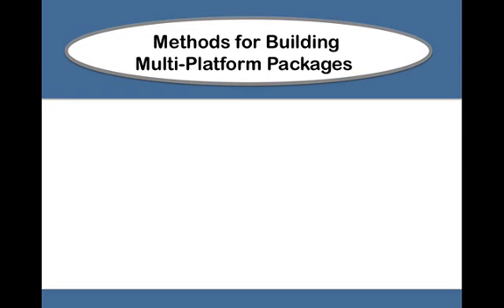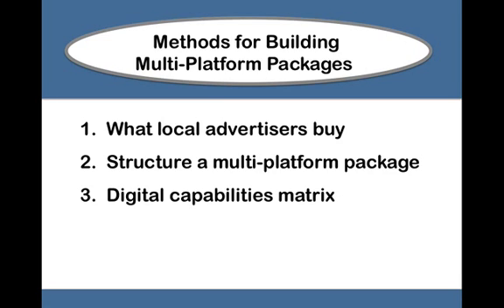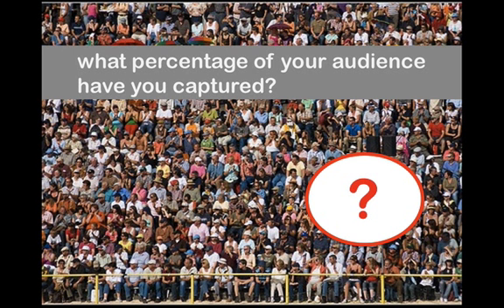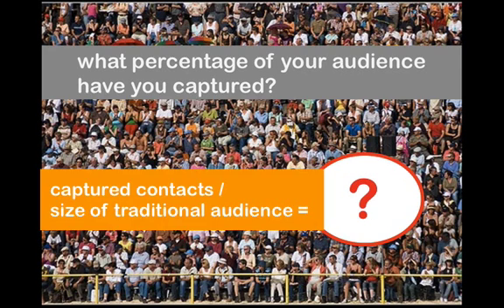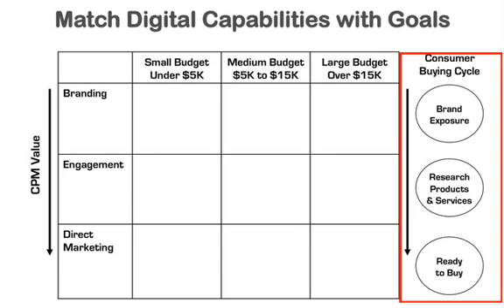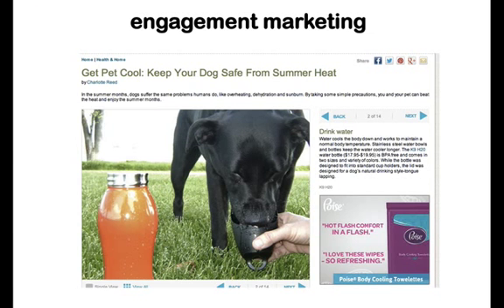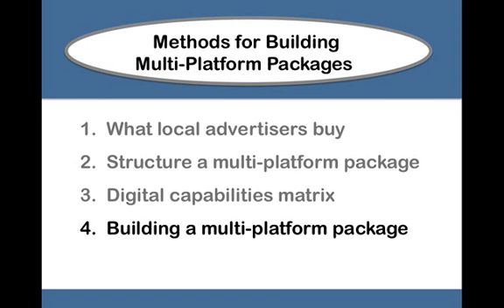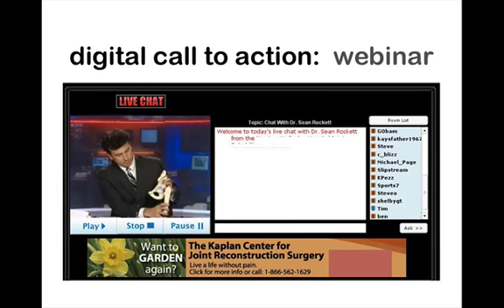8 LMA Building a Multi-Platform Package 08.10.15